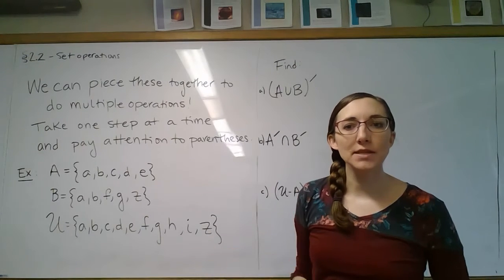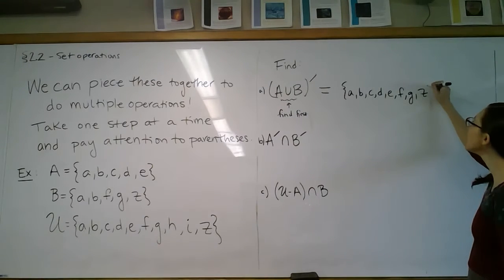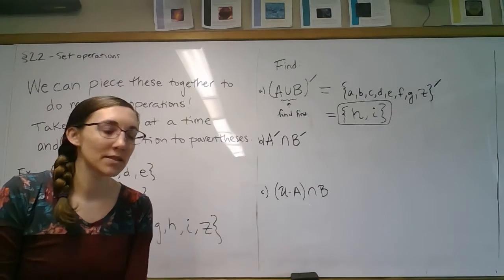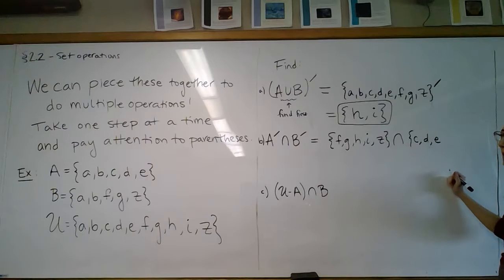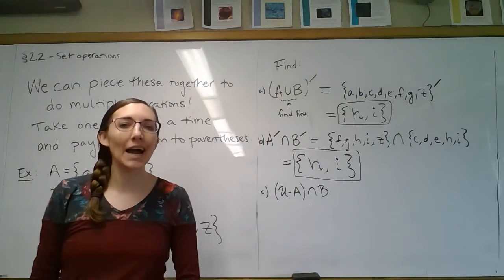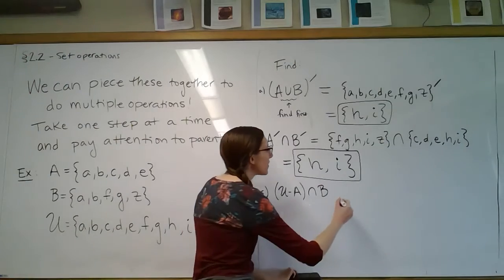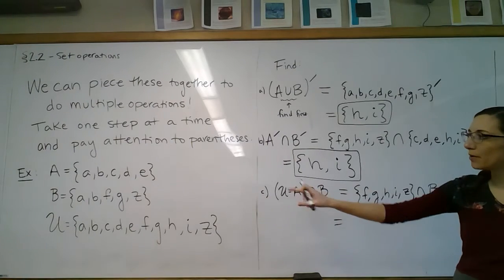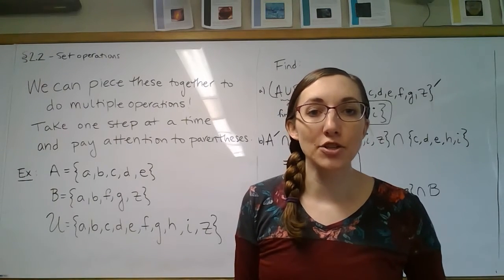MA108 section 2.2 part 3